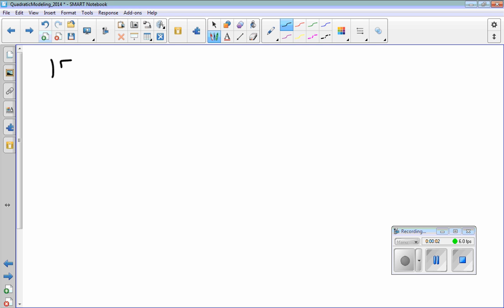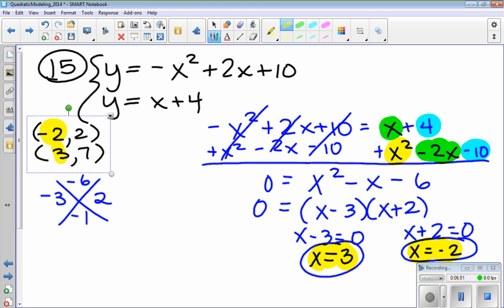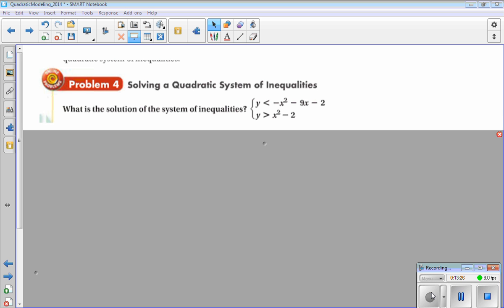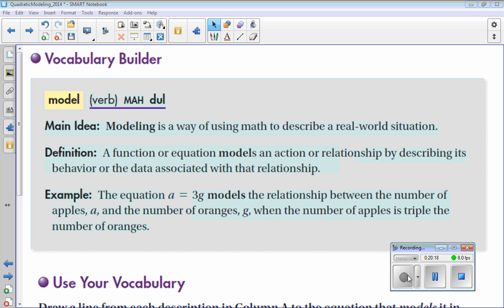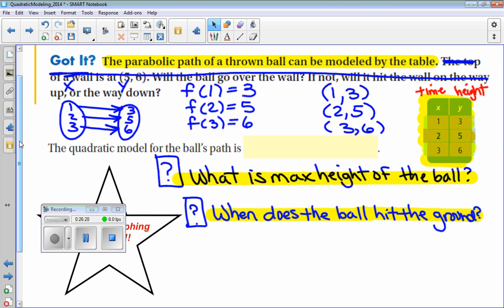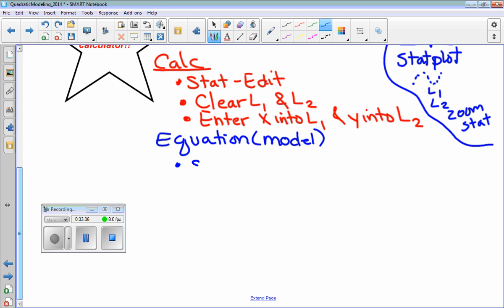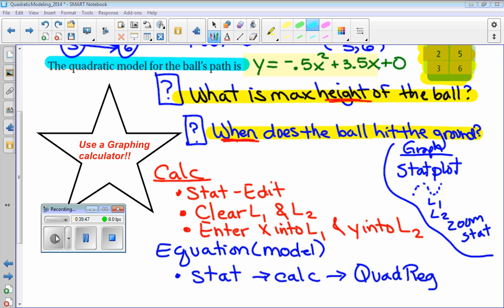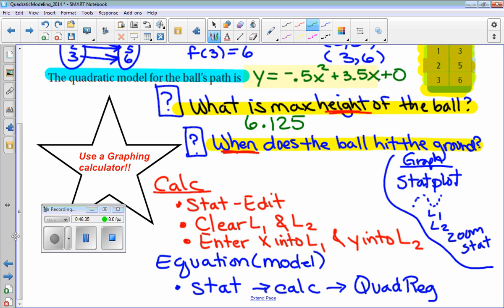QuadraticModeling November14 2014